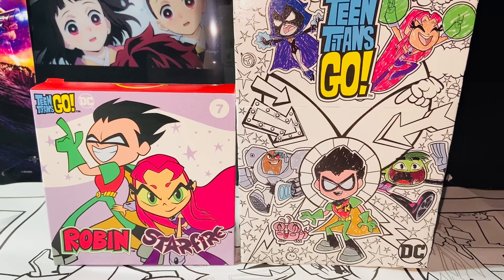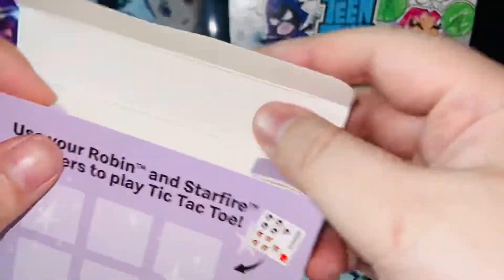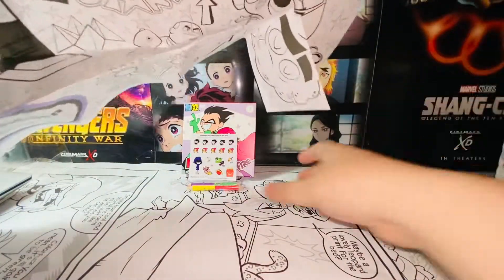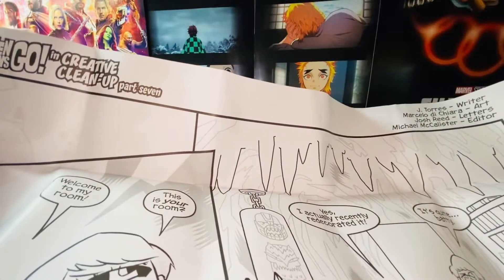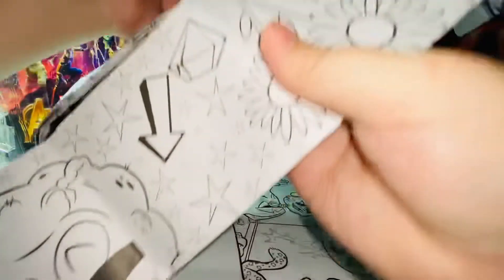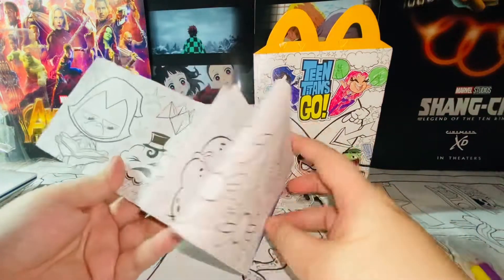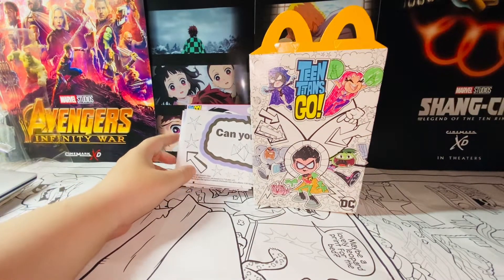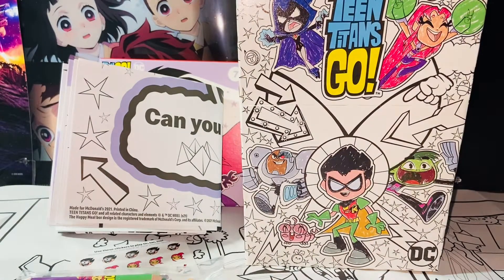McDonald’s Happy Meal Toys DC Teen Titans Go! #7 Robin & Starfire Toy Review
Another great set in my opinion! It is the McDonald’s Happy Meal Toys DC Teen Titans Go! #7 Robin & Starfire set! I am a Robin fan so I am loving it!